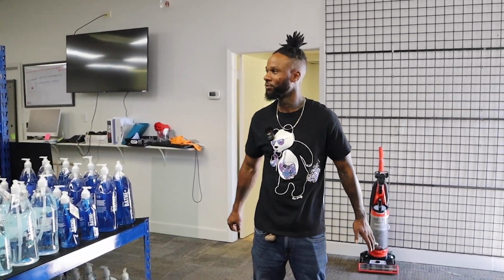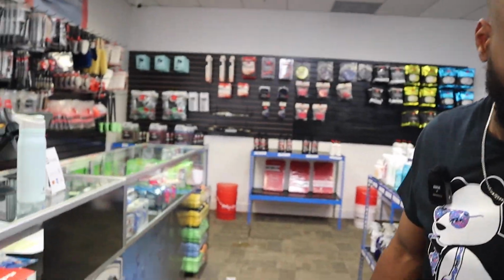Detailing Supply Store Is Finally Opened To The Public - Let's Talk About It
📷 Want to start your YouTube Channel? DM my content manager Reyes

🐶 Pet hair removal tools
Pet Hair Remover Mitt
Pet Hair Remover brush
Tornador Car Cleaning Gun

🧼Top chemicals
P&S Brake Buster Wheel Cleaner
P&S Xpress interior cleaner
P&S Bead Maker
P&S Bug Off
P&S Pearl Shampoo
P&S Carpet Bomber

🧽Top equipment
Mytee Carpet Extractor
Rupes Polisher
Predator 3500 Generator
Ridgid Portable Vaccum
Extension Hose for vaccum
McCulloch Steamer
Ryobi Electric Pressure Washer
Foam Canon
Blaster Sidekick Air Blower

🖌️Brushes
Interior Brushes
Maxine Brush Holder
Tire Shine Brush
Wheel Brush Set

✨Towels
Super Absorbent Towels
Car Washing Mits
Pack of 12 microfiber towels

💵 Upsells/Bonuses
multi-pack air fresheners